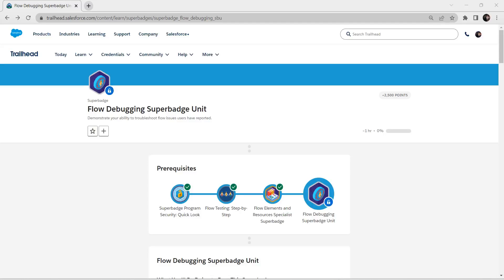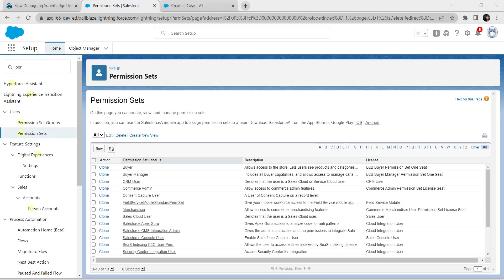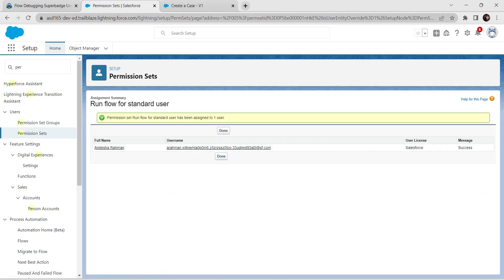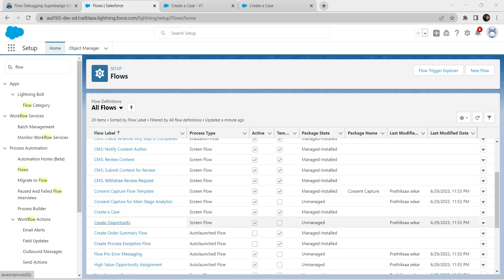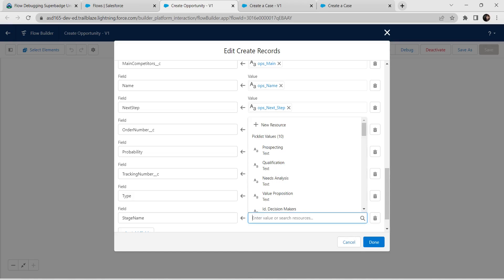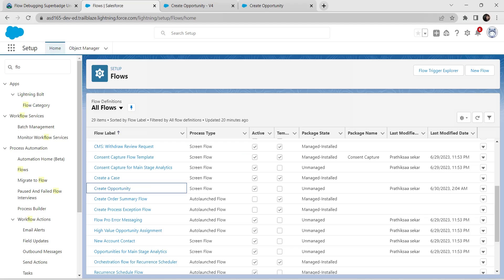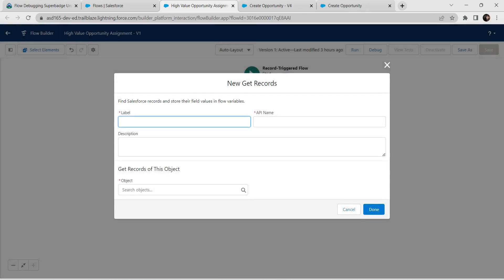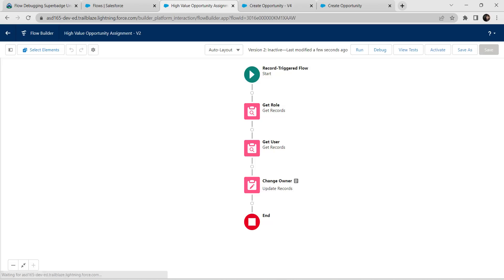Flow Debugging Superbadge Unit